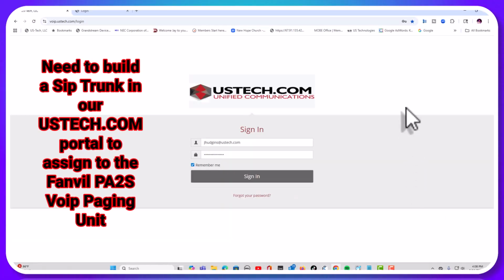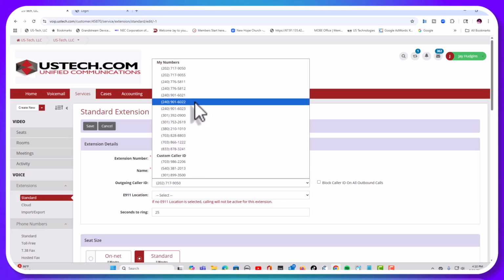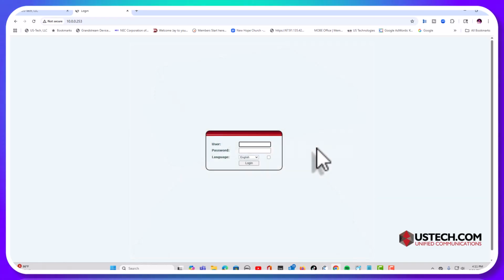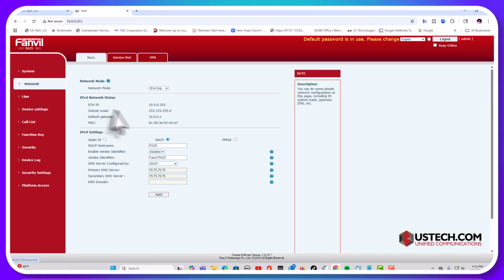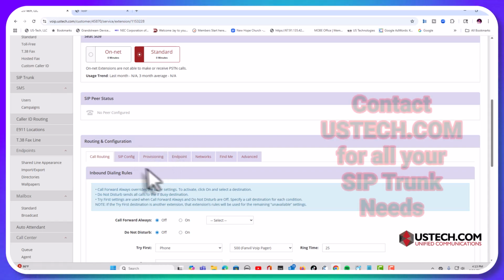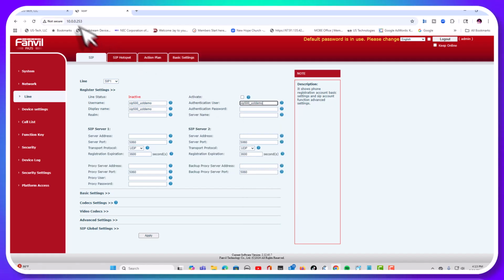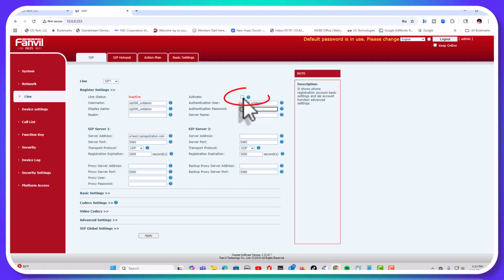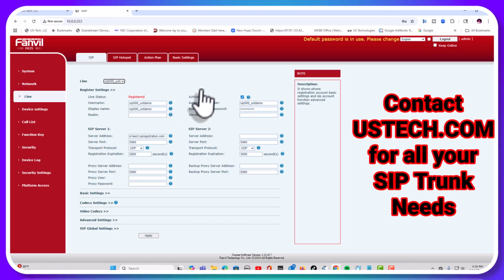? How To Configure The Fanvil Pa2s Voip Paging Unit Quikly Fanvil PA2s Voip Pager Solution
In order to discover more about How to configure the Fanvil PA2S Voip Paging Unit Quikly please check out
This video is showing How to configure the Fanvil PA2S Voip Paging Unit Quikly valuable information but also try to cover the following subject:
-Fanvil voip pager
-How to program Fanvil pager
-How to get IP address of Fanvil

Youtube is the very best place to visit when looking for videos about How to configure the Fanvil PA2S Voip Paging Unit Quikly.
How to configure the Fanvil PA2S Voip Paging Unit Quikly is undoubtedly something that intrigues you and other people so I made this video about this topic.

Follow our videos concerning How to configure the Fanvil PA2S Voip Paging Unit Quikly and also various other comparable subjects on

Now that you have actually viewed my YT vid about How to configure the Fanvil PA2S Voip Paging Unit Quikly has it assisted?
Please like the YT vid to assist other people searching for Fanvil voip pager or How to program Fanvil pager :)